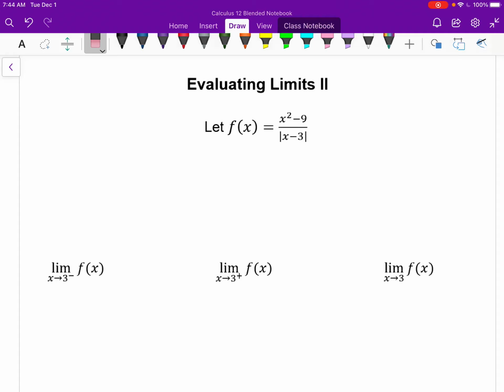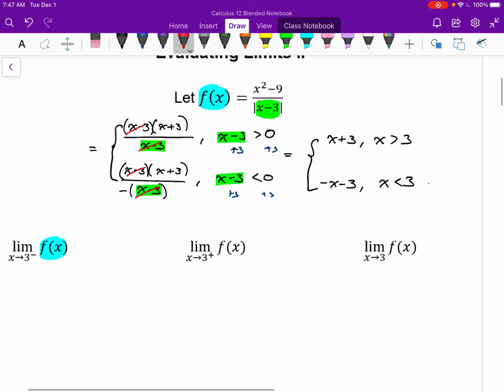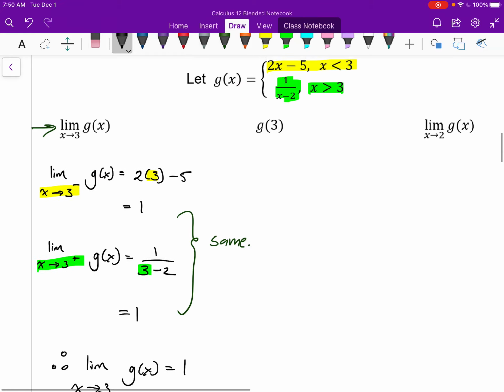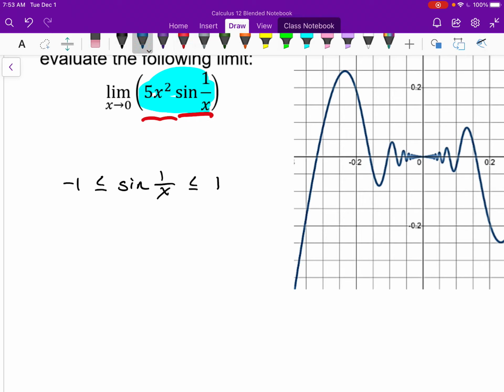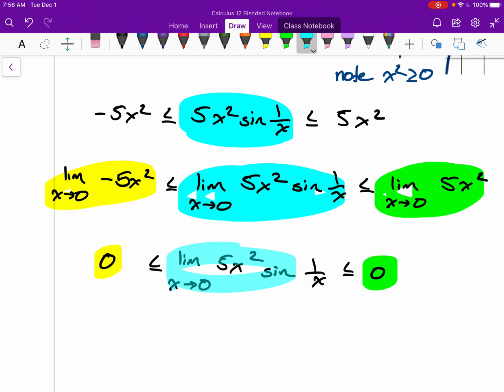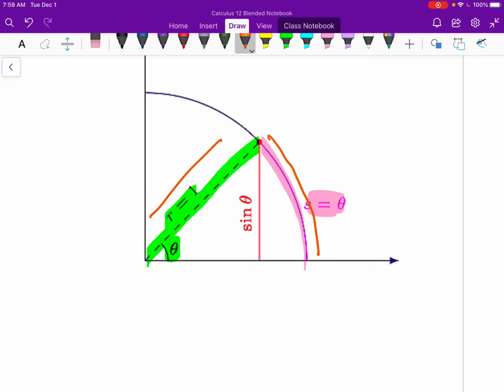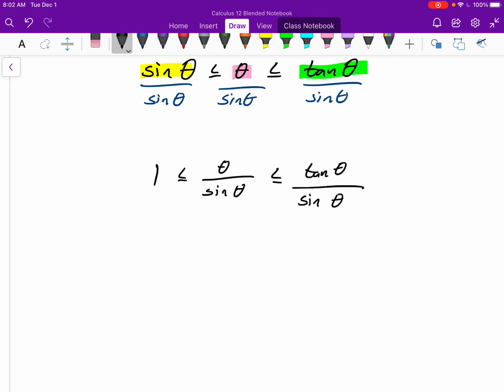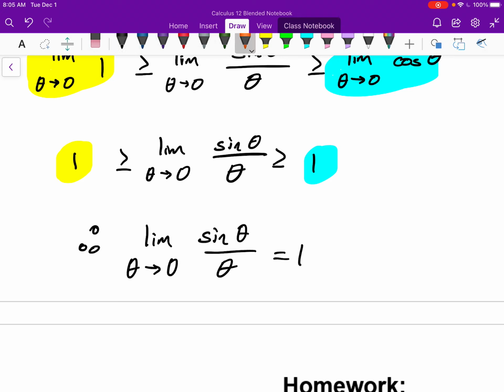Calculus 12 Lesson 2.4 "Evaluating Limits II"